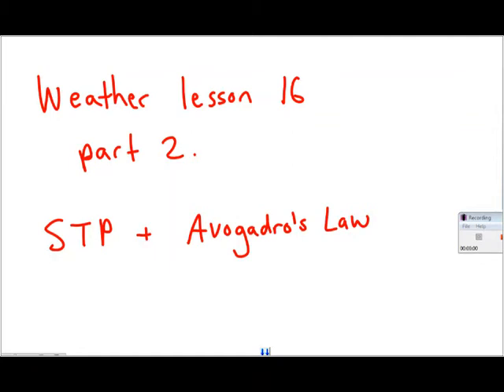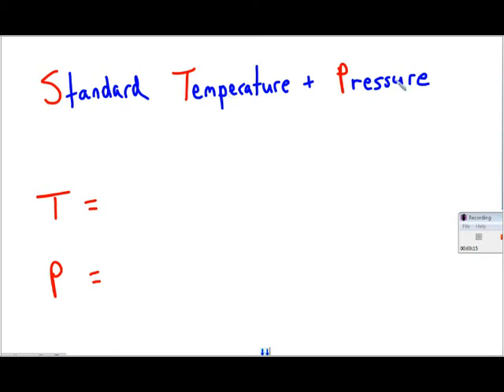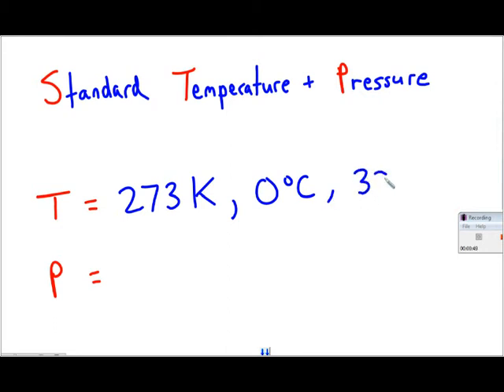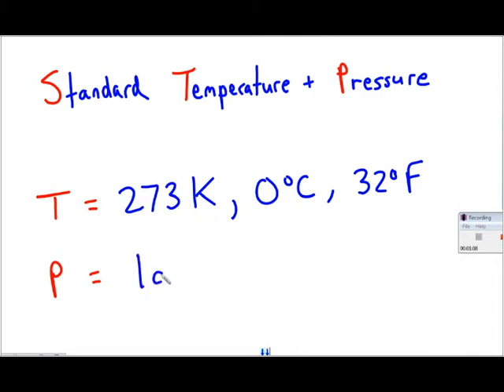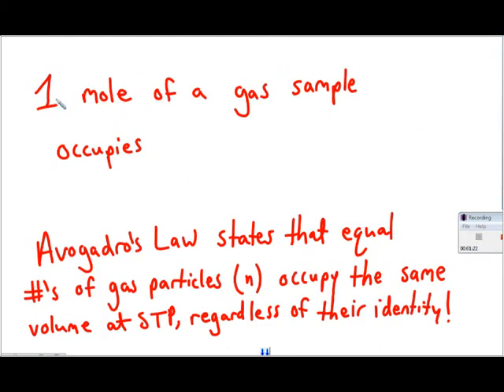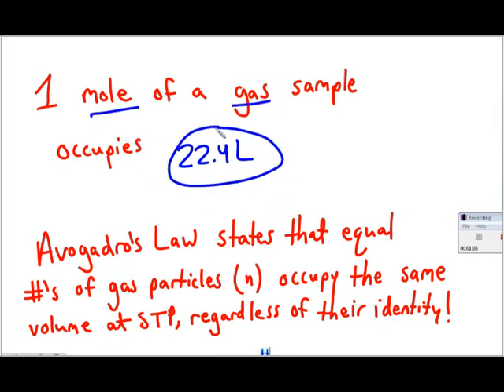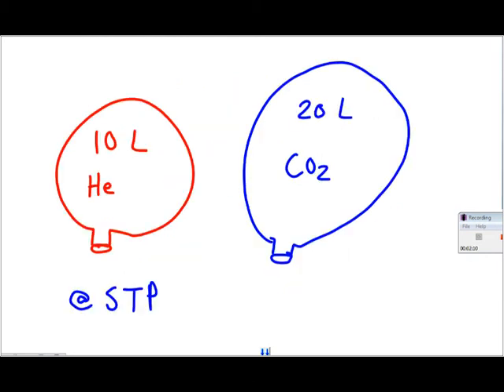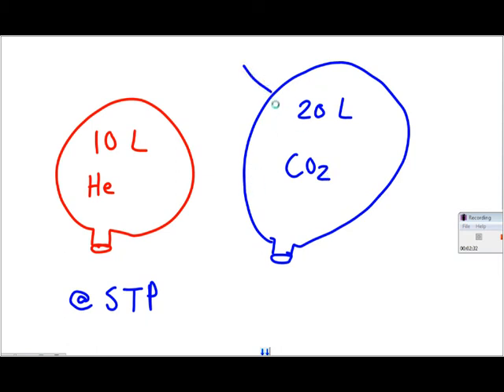Weather Lesson 16 Tutorial - STP & Avogadro's Law